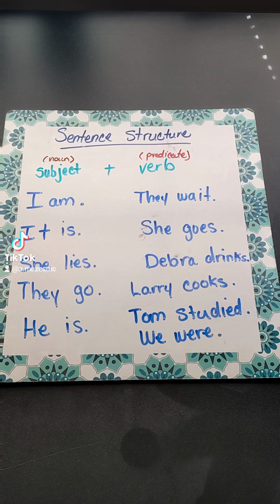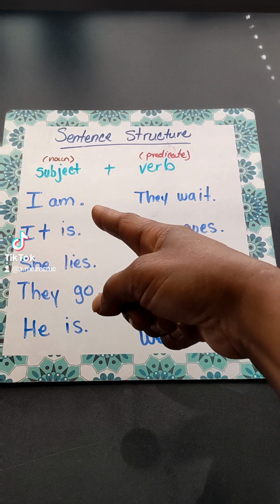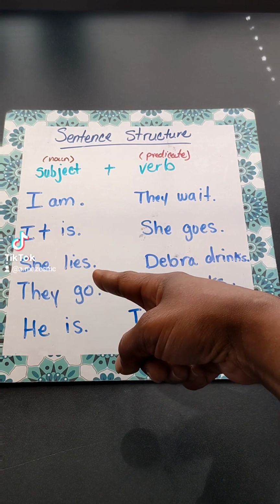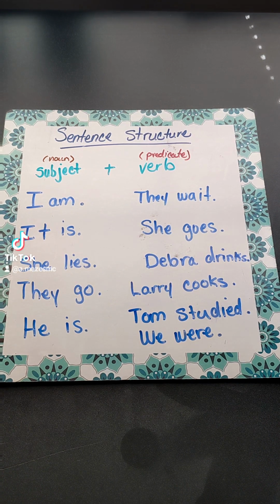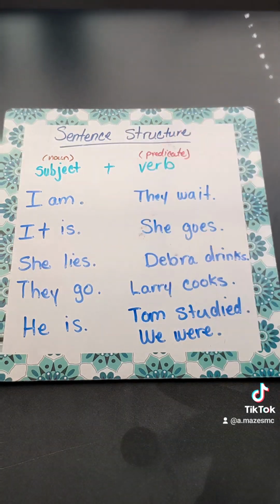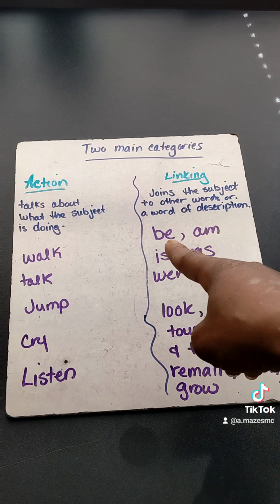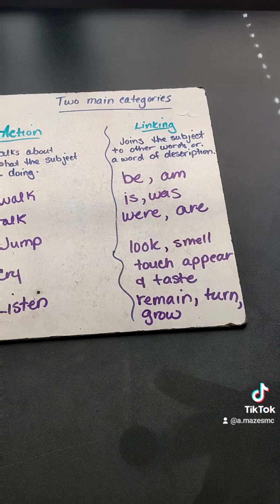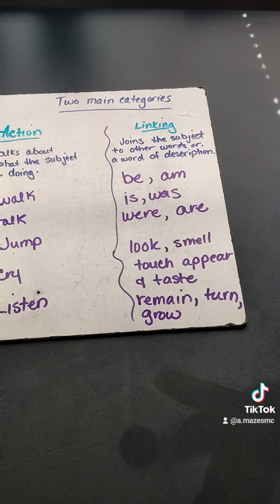What is sentence structure?